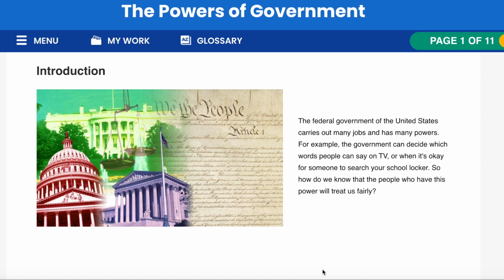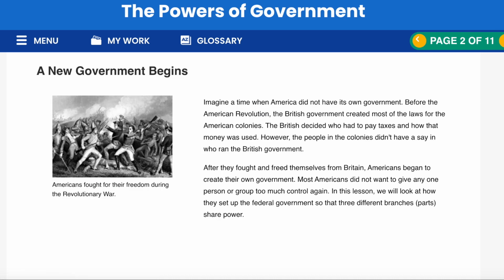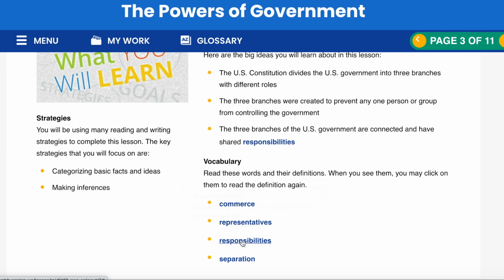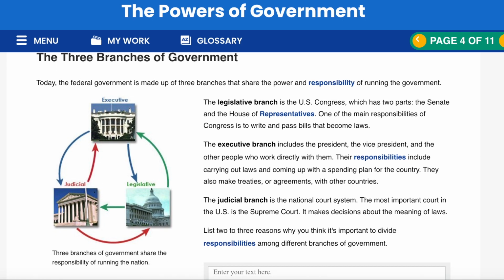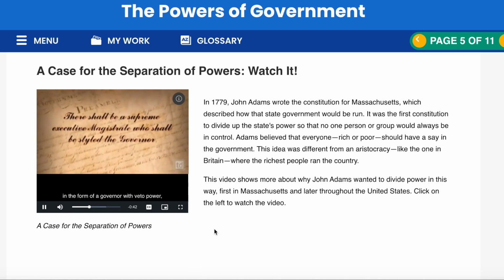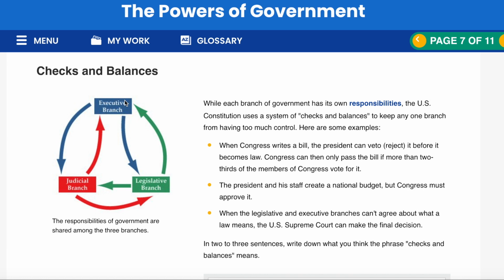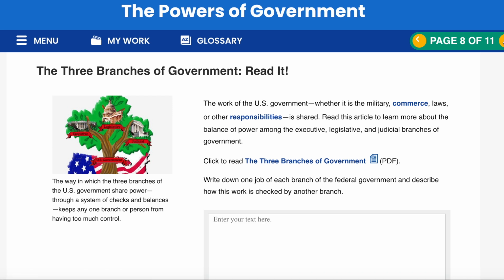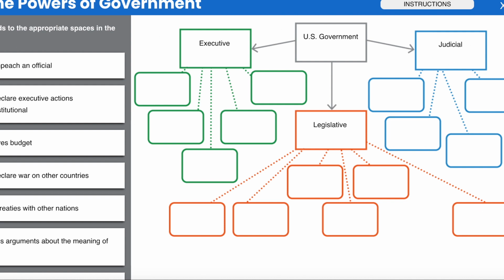US Government Checks and Balances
This video describes the three separate branches of the federal government and their powers. It also discusses the separation of powers and how each branch checks and balances each others' powers.